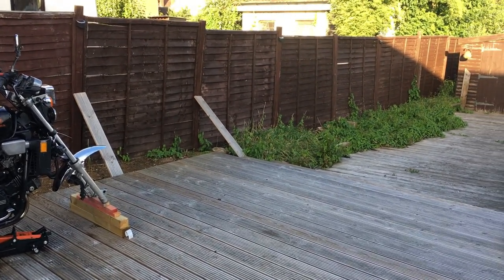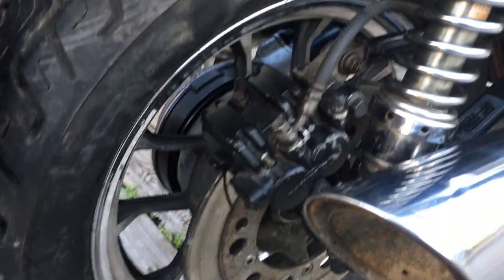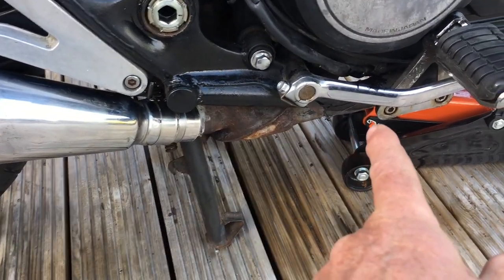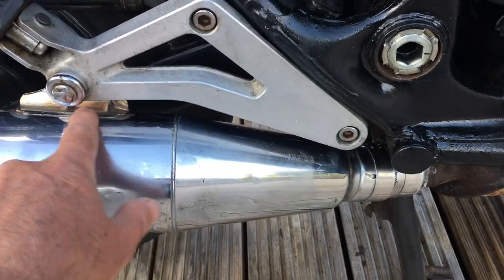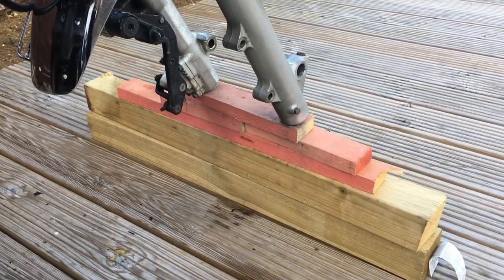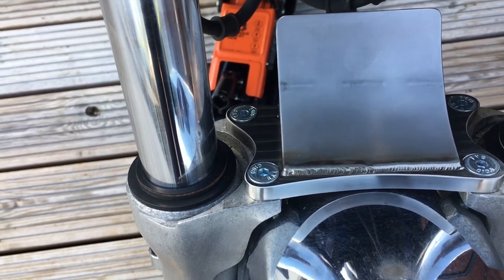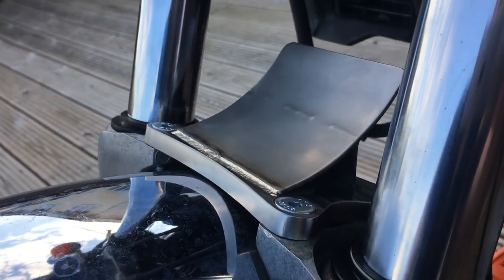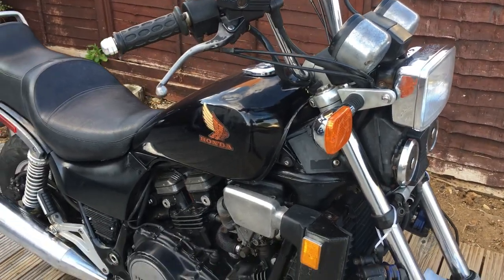Barn Find 1984 Honda V65 Magna VF1100C - Part 14 - Back end rebuilt - Fork Brace - more shiny things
Got the new wheels, rebuilt the back end and got the hand made fork brace